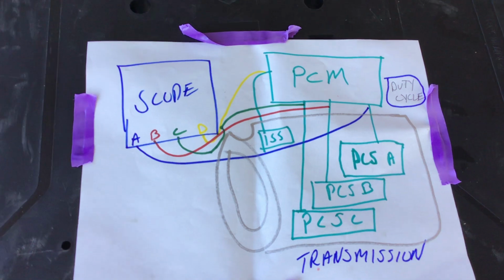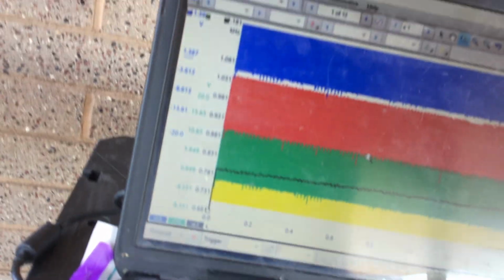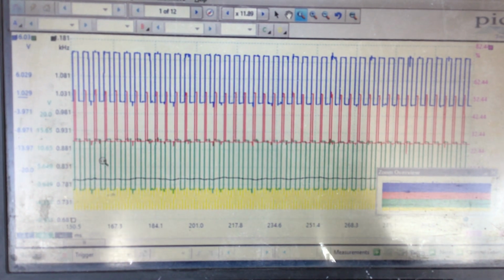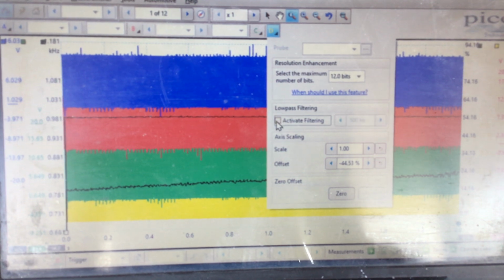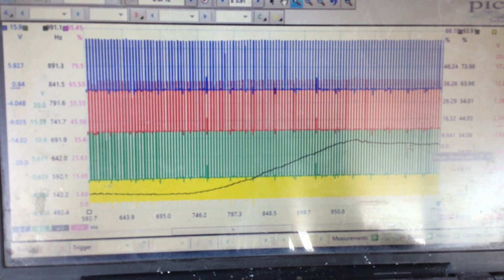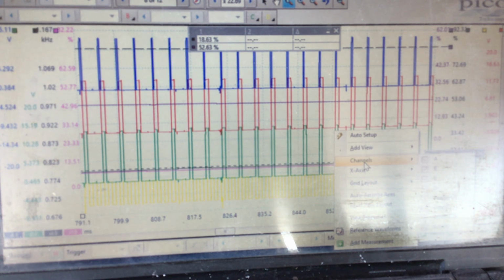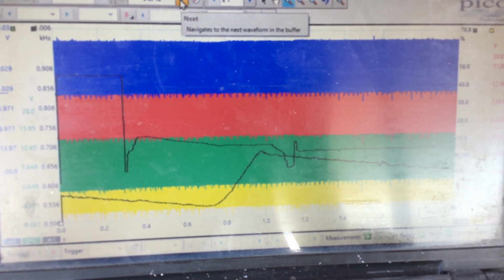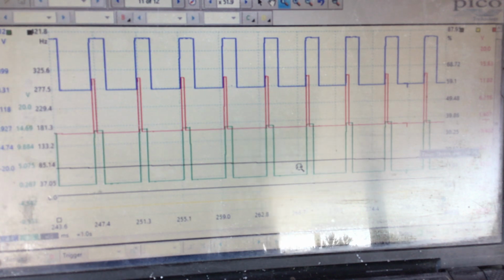Trans scoping duty cycle PCS. part 2